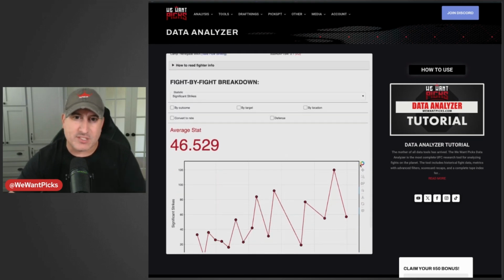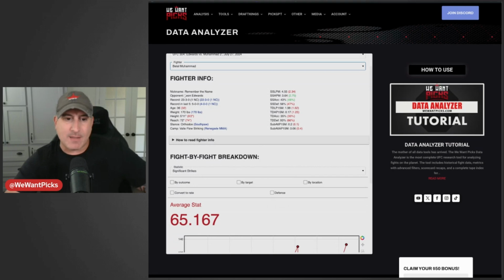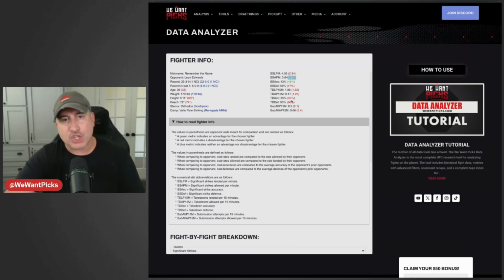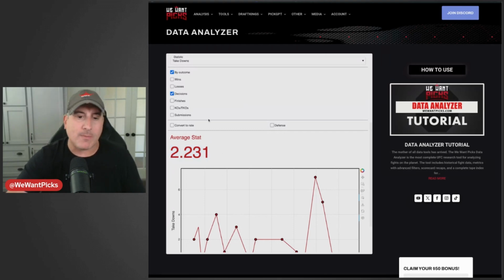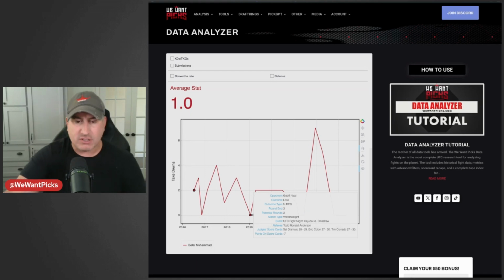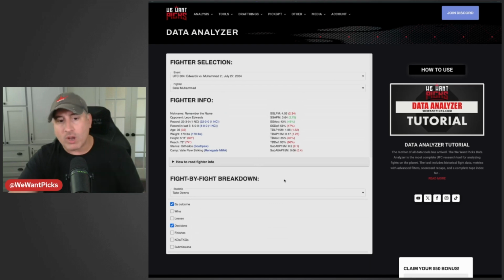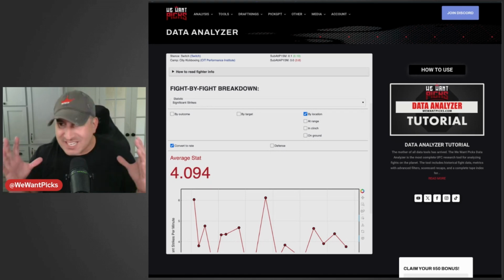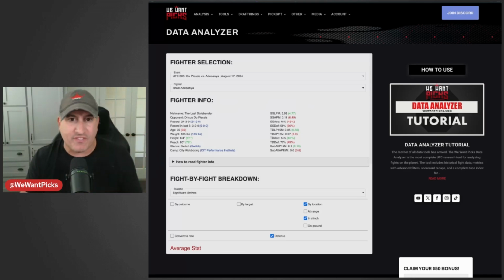UFC DATA ANALYZER: The Greatest Research Tool on the Planet!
The We Want Picks crew walk you through the new Data Analyzer tool!

➡️  Free $50 from WWP

00:00:00 Introducing the Data Analyzer
00:00:47 What is it?
00:01:58 How to use it
00:04:09 Using Filters
00:05:48 Using the Chart
00:07:53 Looking Forward
00:09:49 Unlock the Data Analyzer NOW